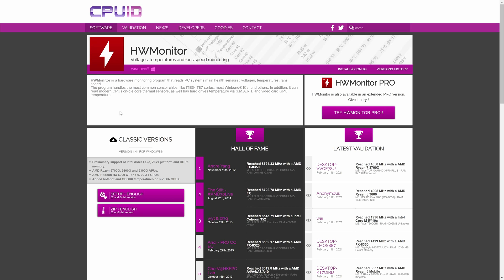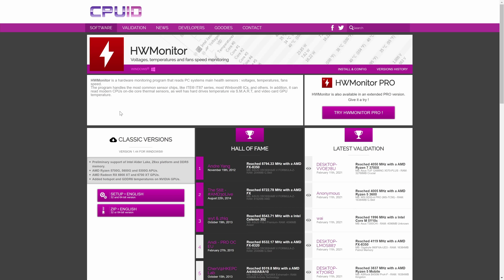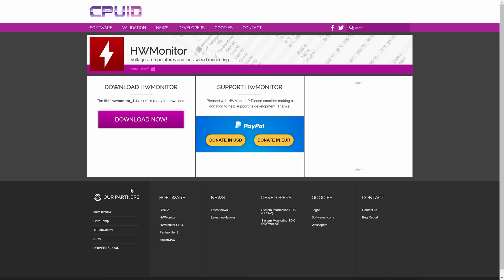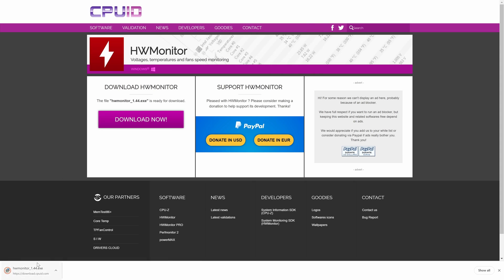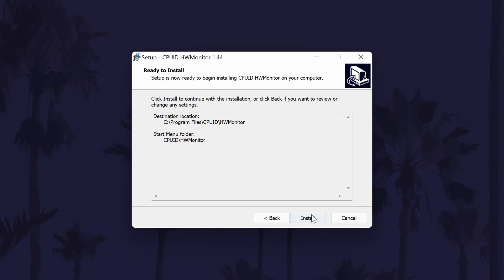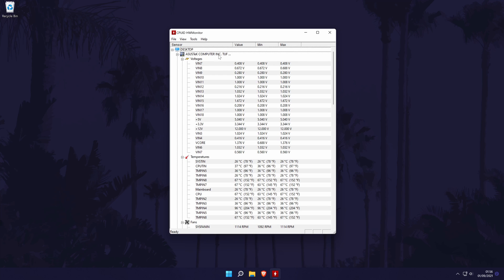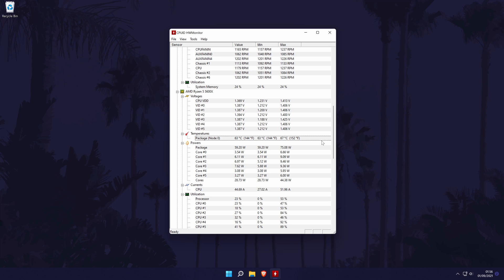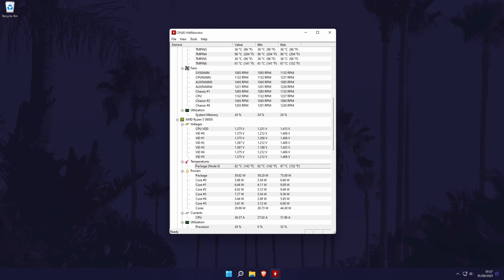How to Check CPU or Processor Temperature on Windows 11 PC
Want to know how to check CPU or processor temperature on a Windows 11 PC or laptop? This video will show you how to check CPU temps on Windows 11. You might want to know how to check processor temps on Windows 11 to see if your CPU or processor is running too hot. Hopefully today's video helps show you how to find out your CPU or processor temps in Windows 11!